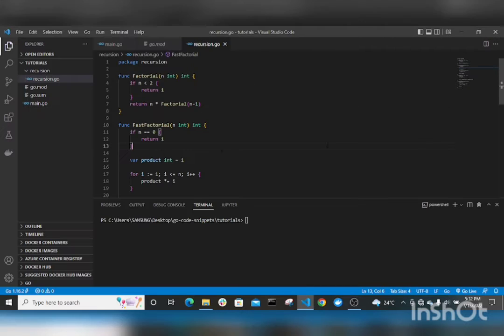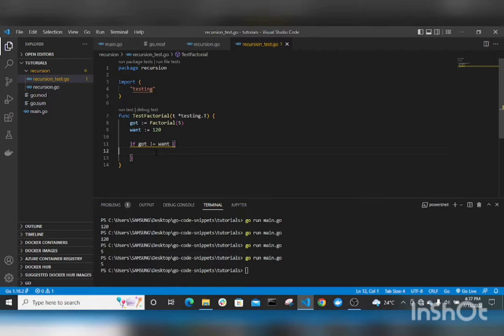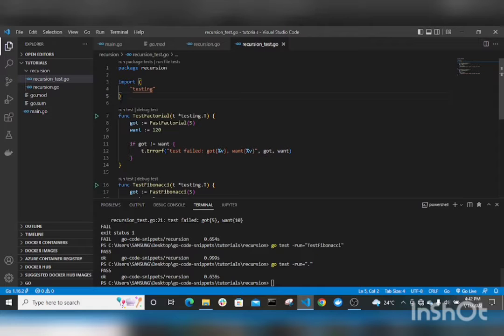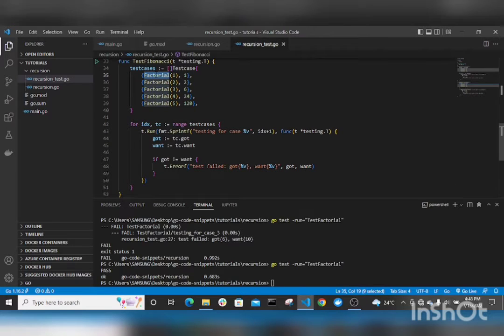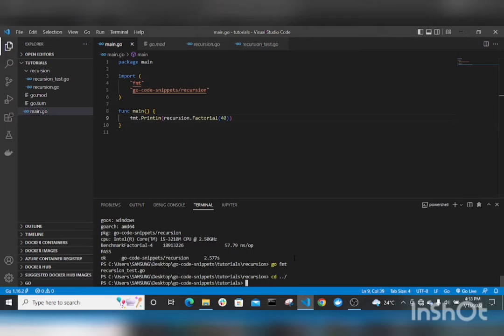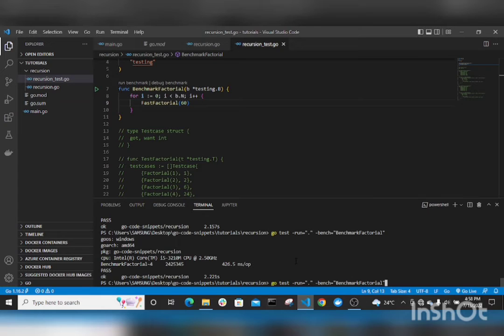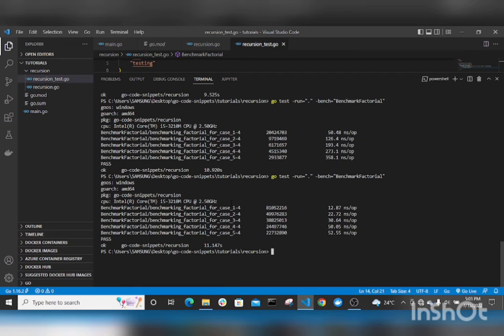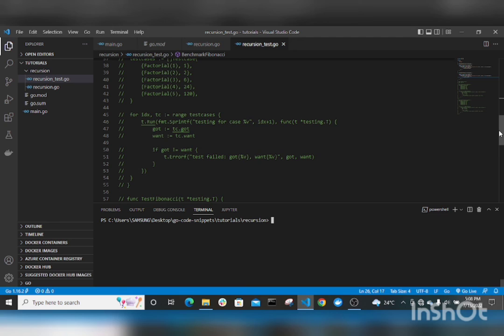Testing and benchmarking a Go(Golang) app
In this video we would see two feature built into the Go programming language, TESTING AND BENCHMARKING.